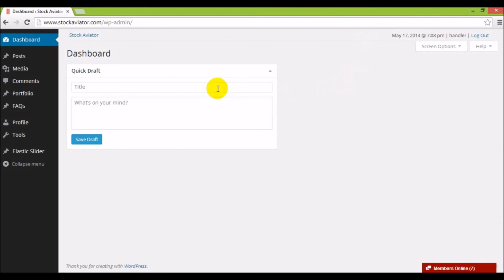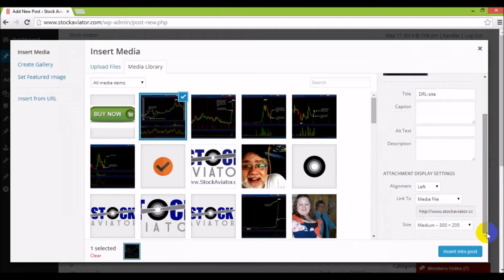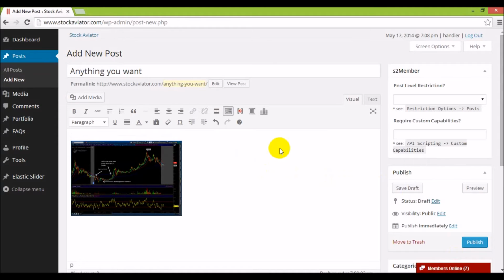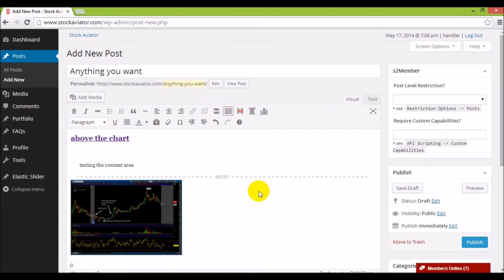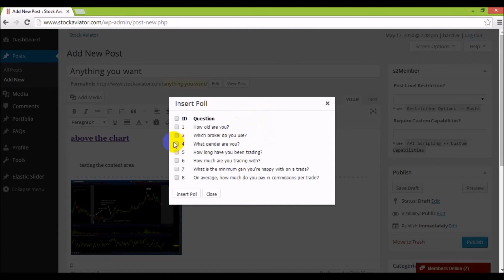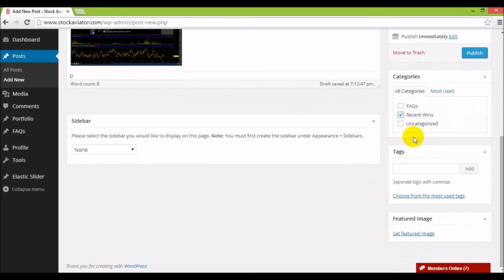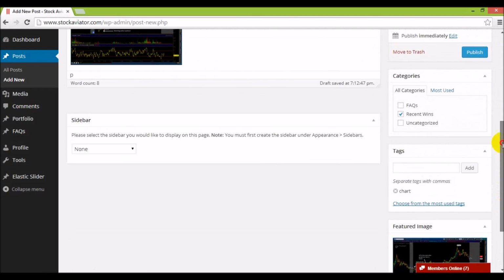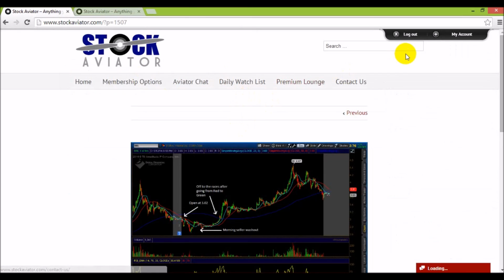How to post